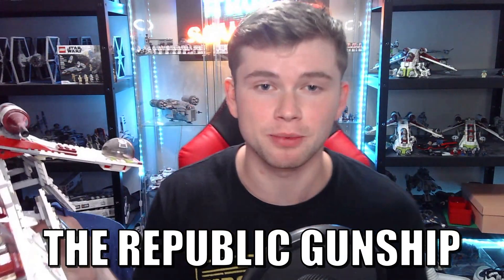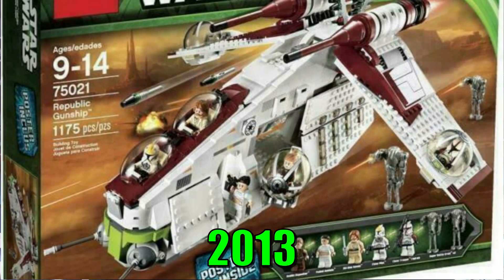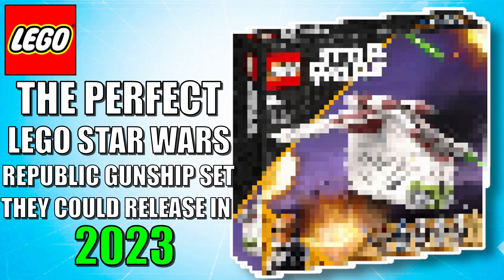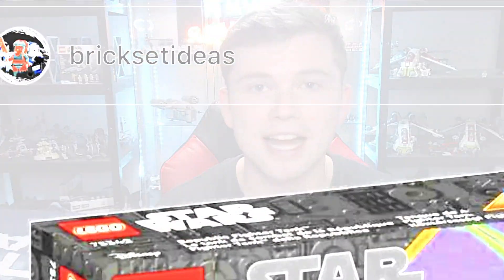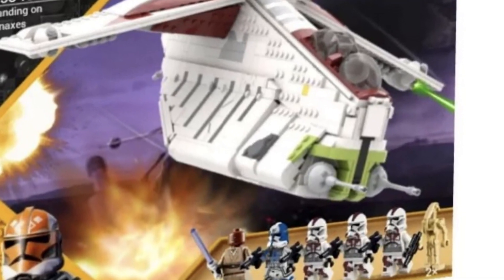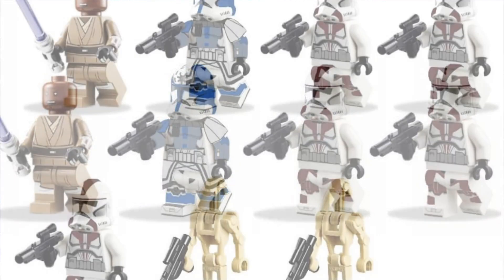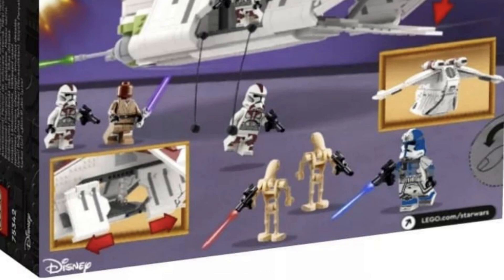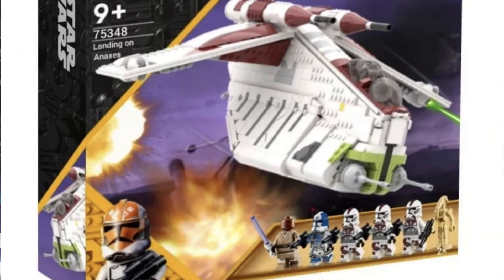THIS is what a 2023 LEGO Republic Gunship will look like!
This is the Lego Star Wars Republic Gunship we need in 2023! I think this would be perfect set as we really need a play scale Gunship!
Big thanks to bricksetideas on Instagram!